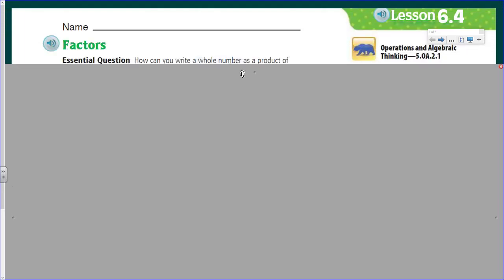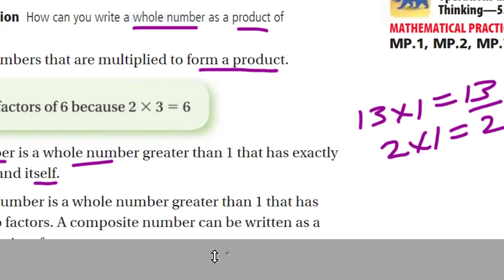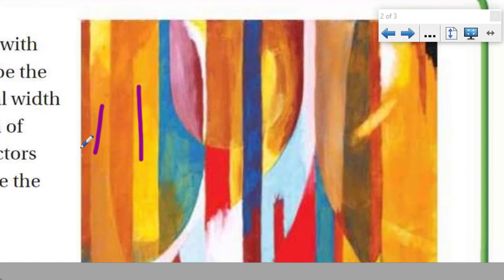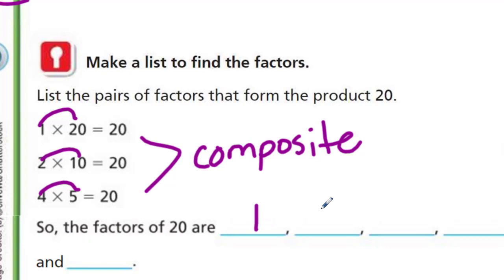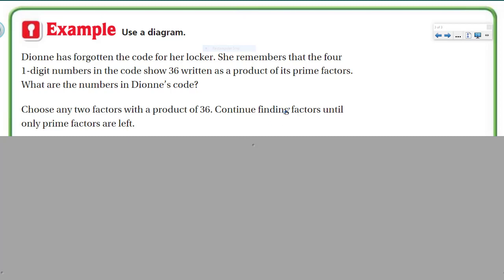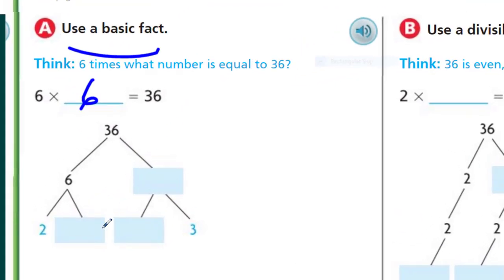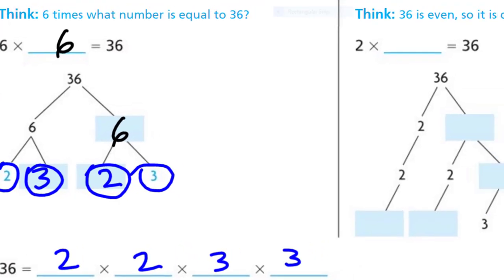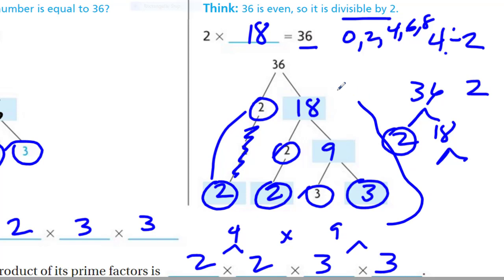Go Math 5th Grade Lesson 6.4 Factors *UPDATED*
Math video which encompasses prime and composite numbers. It also covers information on prime factorization and creating a factor tree.This is an "UPDATED" video as the earlier video lacked good audio. Hopefully this video is much easier to hear.